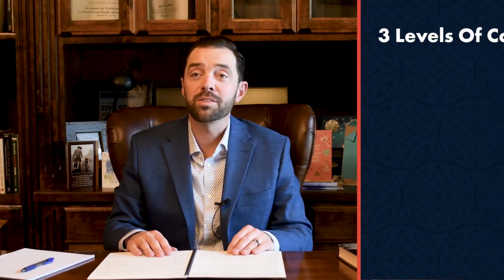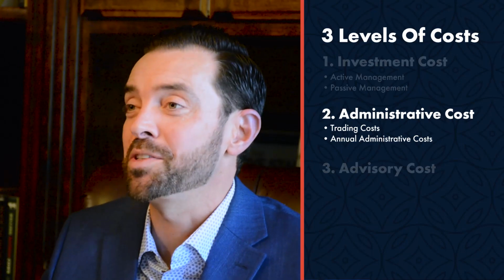Fiduciary Wealth Management: Misconception Number Five, Part 1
Fiduciary financial advisor Vance Barse discusses misconception number five–"My Firm Doesn't Charge Fees"–from his book "Fiduciary Wealth Management".

D. Vance Barse is an investment adviser representative with and offers advisory services through Commonwealth Financial Network®, a Registered Investment Adviser.